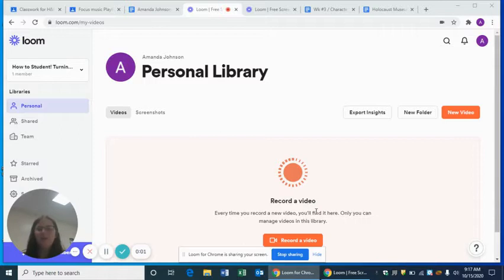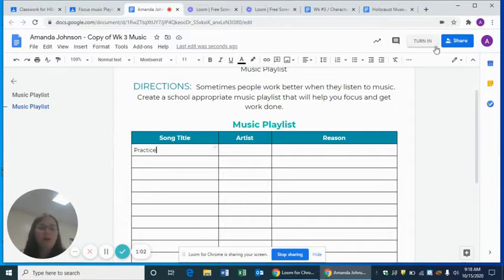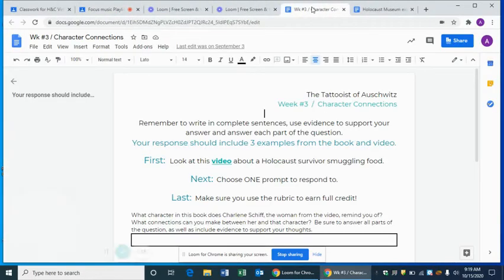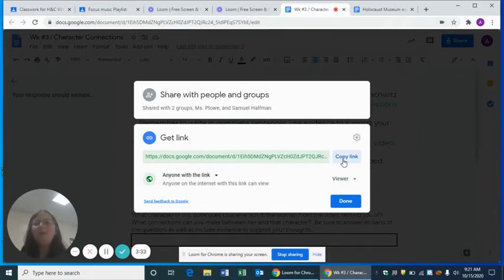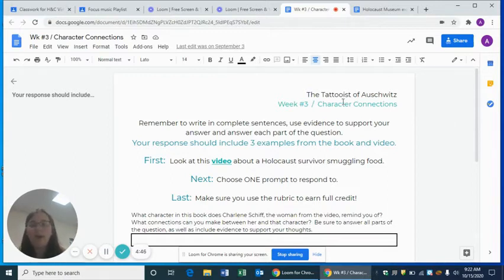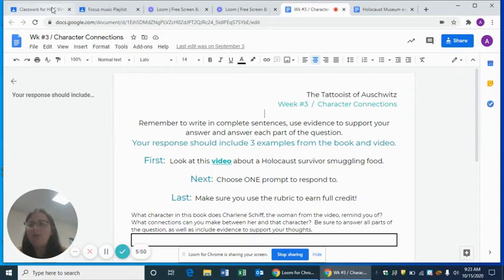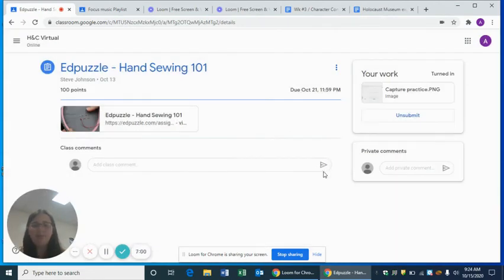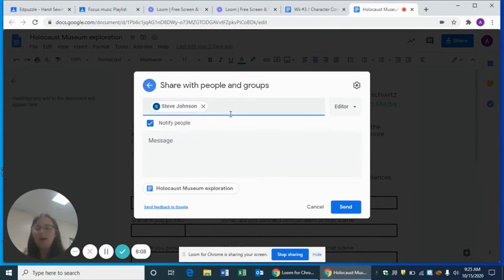How To Student: Turning In Assignments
Mrs. Johnson shows students four ways to turn in their assignments.